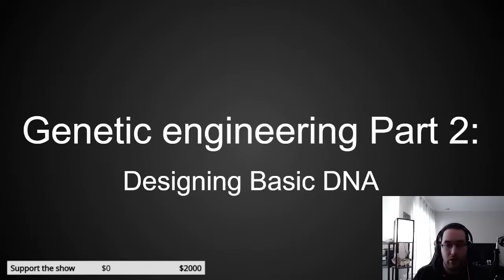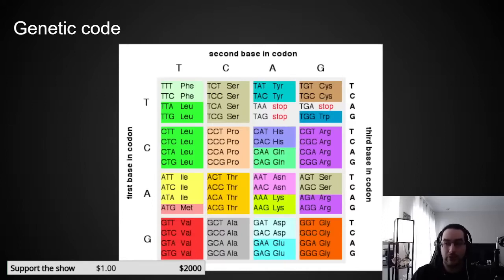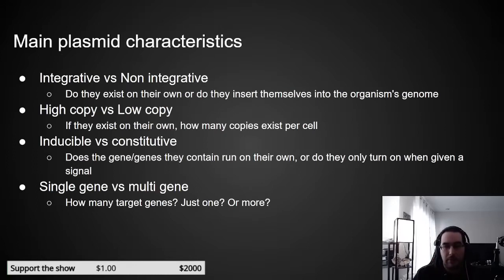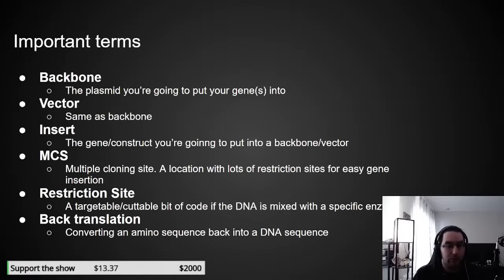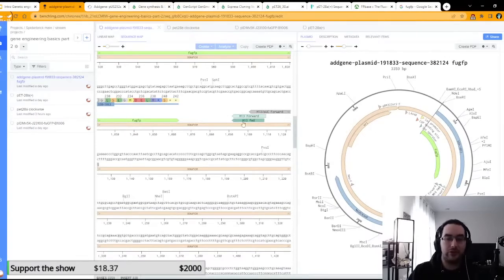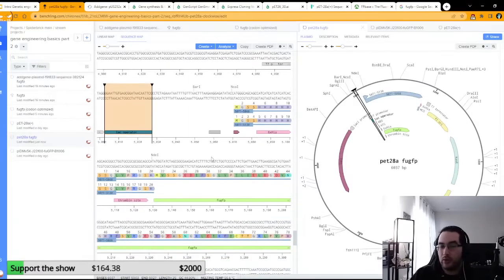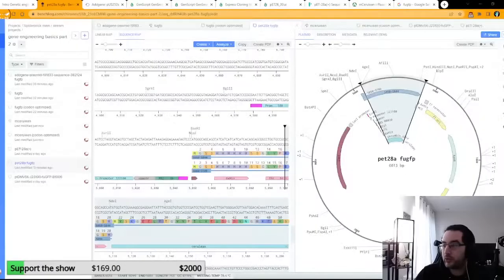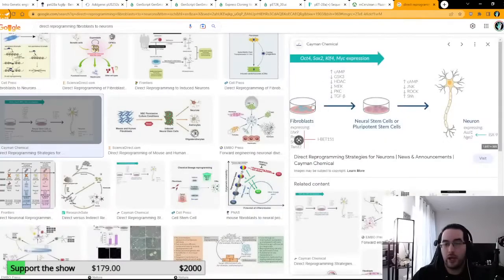[LIVE] Writing DNA Code! | Learn Real Genetic Engineering - Part 2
✝ 𝐎𝖗𝖎𝖌𝖎𝖓𝖆𝖑 𝕯𝖊𝖘𝖈𝖗𝖎𝖕𝖙𝖎𝖔𝖓 ✝
Have you ever wanted to learn genetic engineering? Well today is your lucky day. This series will get into the nitty gritty of how it works, starting from the basics of DNA design, to assembly strategies, and even genetic logic. This episode is an overview of the basics, how one goes about planning and preparing for an experiment, and a lot of resources to help you learn.

Books:
Essential Cell Biology - Alberts, et al
Biobuilder - Natalie Kuldell et al
Synthetic Biology: A Primer - Baldwin et al
Concepts of Genetics - Klug et al.